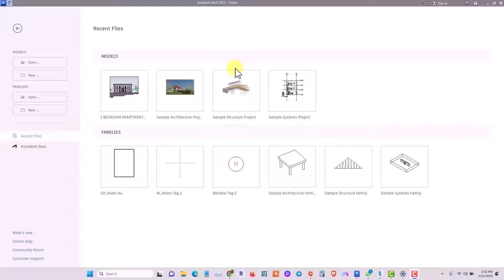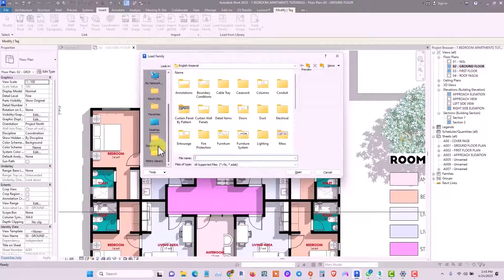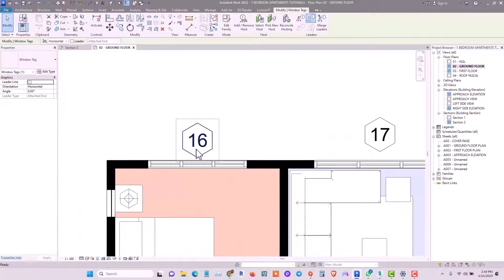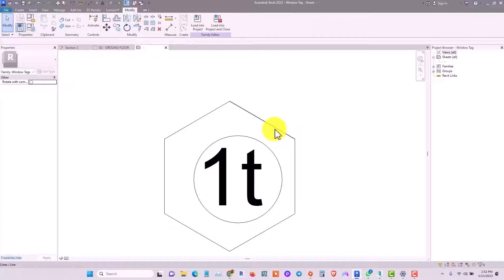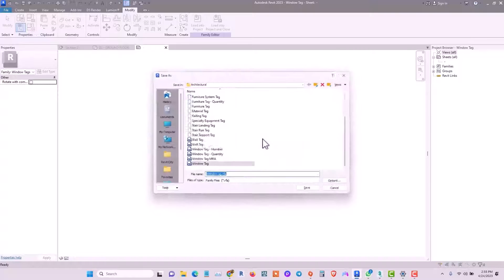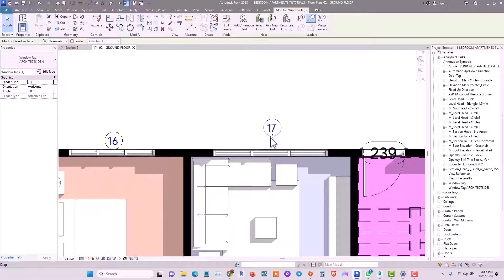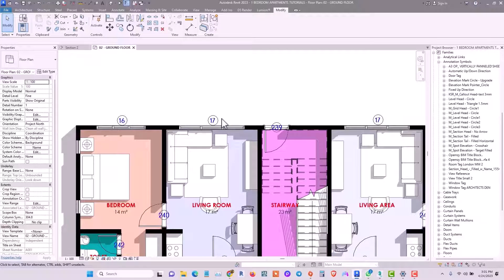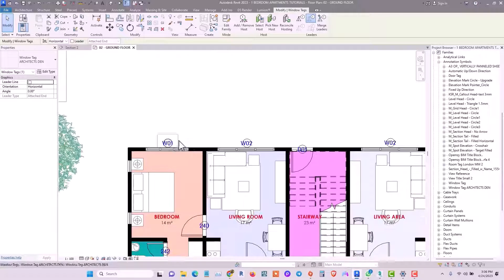Creating Window and Door tags in Revit 2023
How to create Window and Door tags in Revit 2023 by Pelumi Oriola.